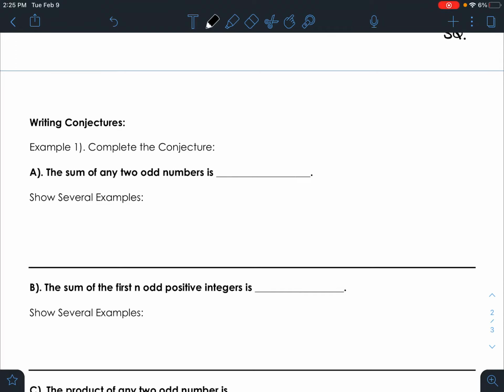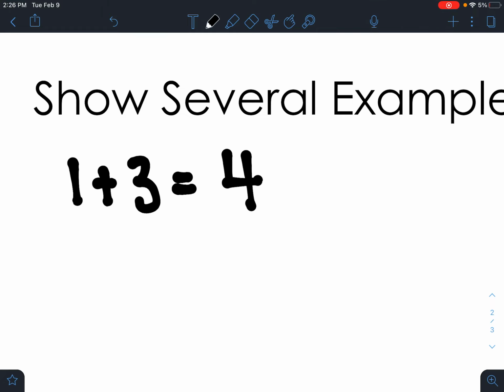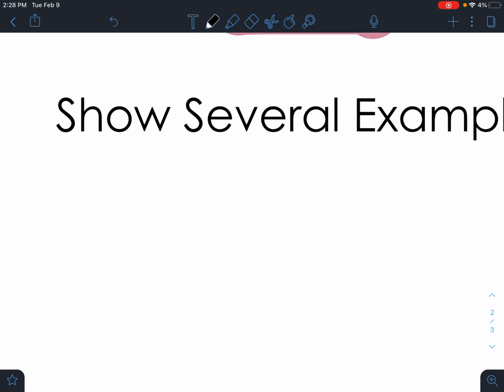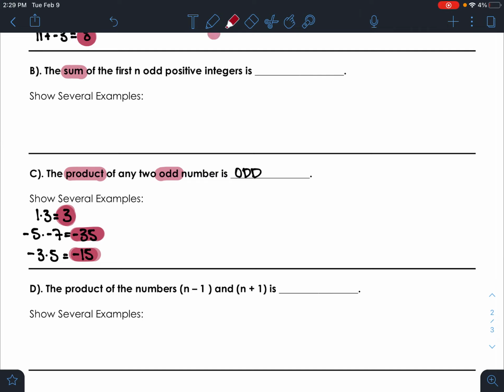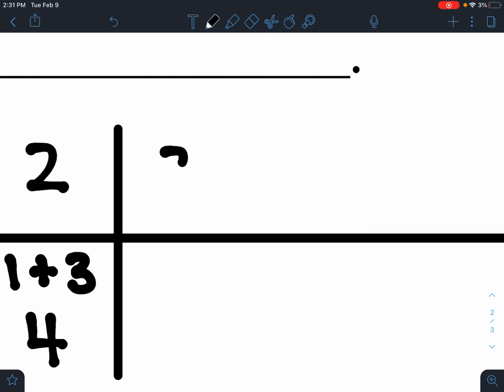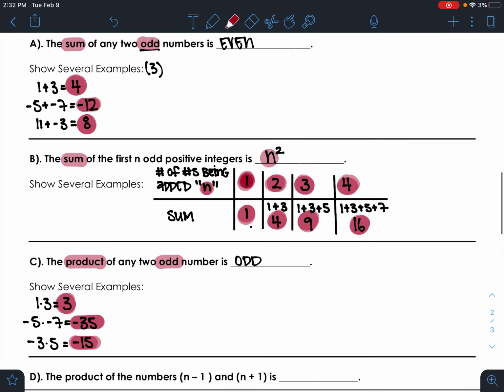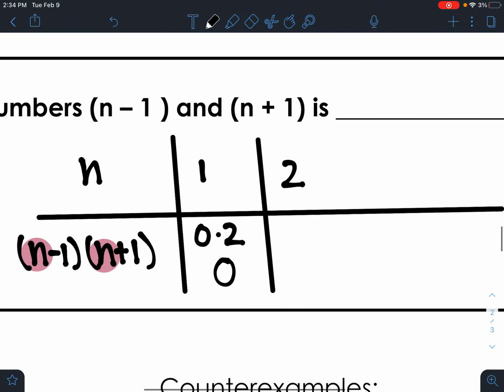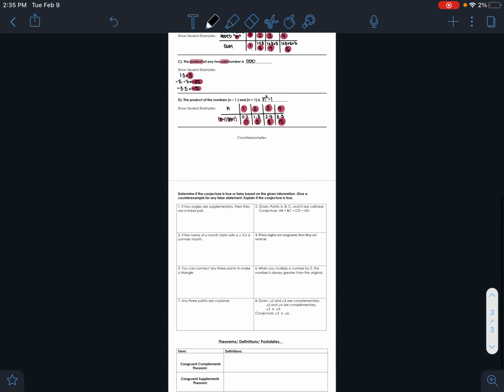H Geometry Section 2.1 Part 2